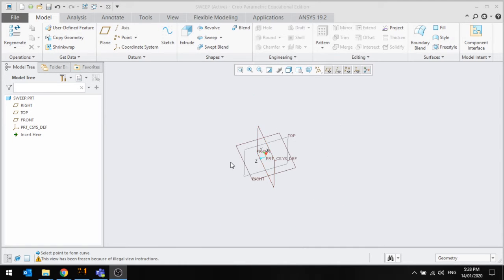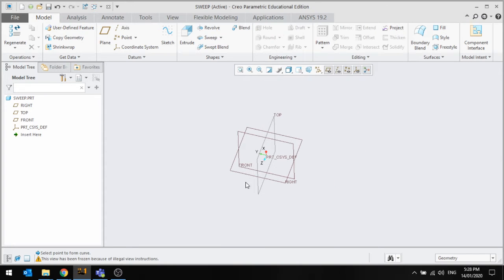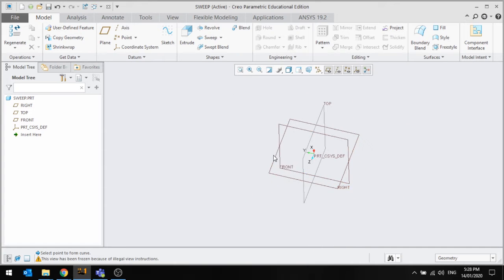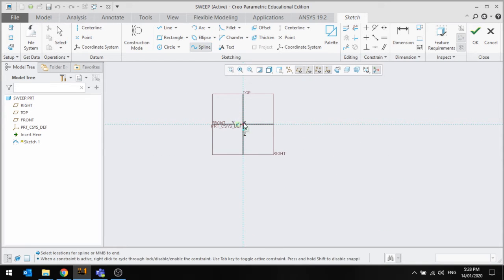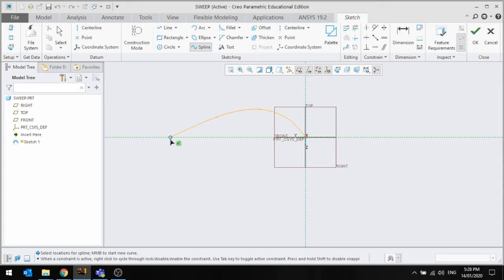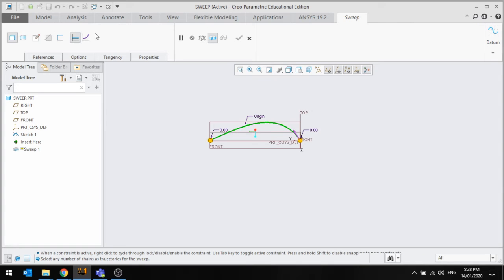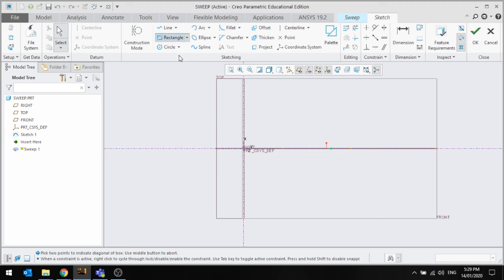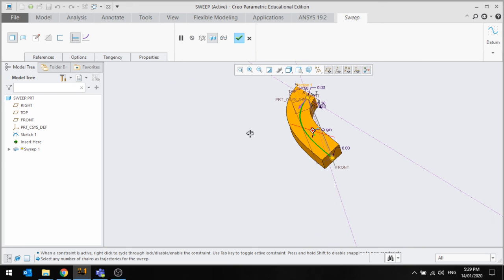Sweep | Creo Tutorial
This video shows how to make a sweep in Creo